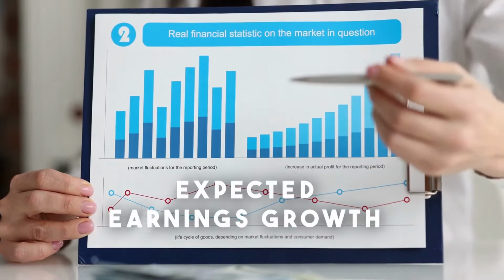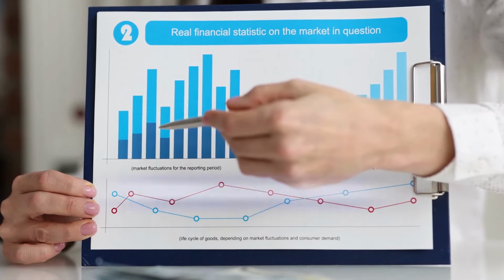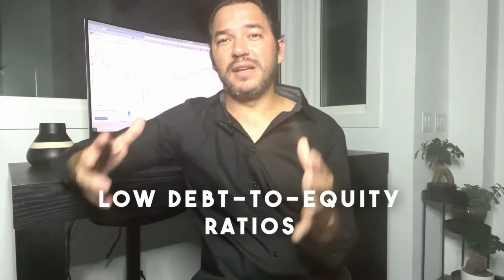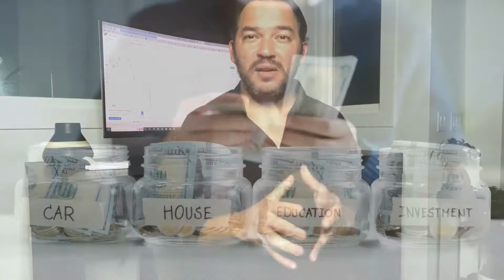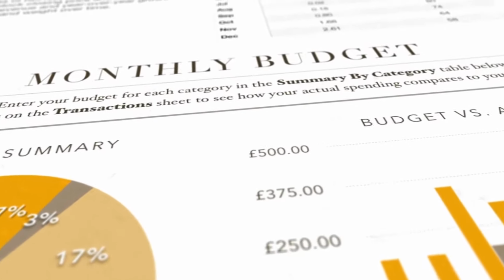The Stock Market for Beginners: Why invest and How to invest!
💰 Investing in stocks of various companies can help you increase your savings, shield your money from inflation and taxes, and increase the return on your assets. In this video, I will break it all down for you. I will explain why you should invest,  how to invest, and explain all the basic concepts you need to know before you get started on your investing journey.

💰  Webull is giving you up to 12 free stocks when you open and fund your account. Open the link below and get your free stocks today.

Chapters:
00:00 Intro
00:48 Why invest? What is an investment?
02:17 Rule of 72
04:30 Advantages of Investing in the Stock Market
06:10 Have a financial goal and make a plan
08:00 What are stocks? And what is the stock market? Stock market purposes.
10:50 How do I buy stocks?
12:48 How share prices are set.
14:22 What's a stock market index?
15:55 When should you get started investing?
17:28 How much money do I need to get started?
21:00 How to decide which share to buy?

Musics from Uppbeat:
1. Paulo Kalazzi - Heros Time
2. All Good Folks - Triumph
3. Hartzmann - Good Feelings
4. Monument Music - Wonderful Moment
5. Matrika -  Be The One
6. Simon Folwar - Big Dreams
7. Jonny Boyle - A Little Nonsense

Investing in stocks of various companies can help you increase your savings, shield your money from inflation and taxes, and increase the return on your assets. In this video I will break it all down for you.

There are risks associated with investing in securities. Investing in stocks, bonds, exchange traded funds, mutual funds, and money market funds involve risk of loss.